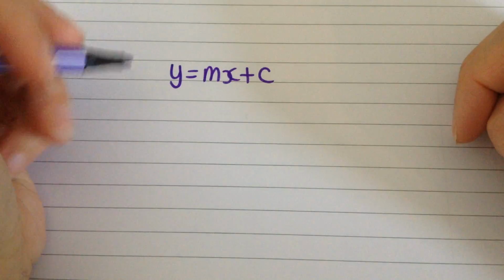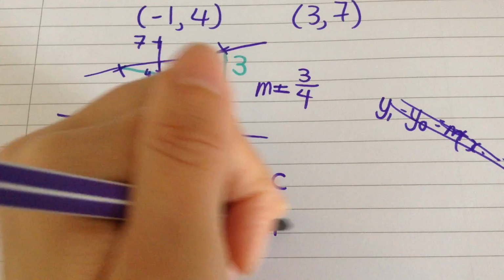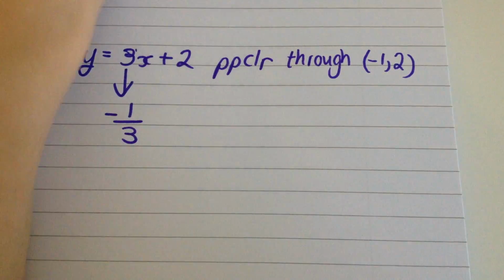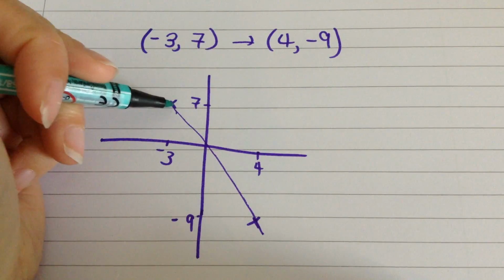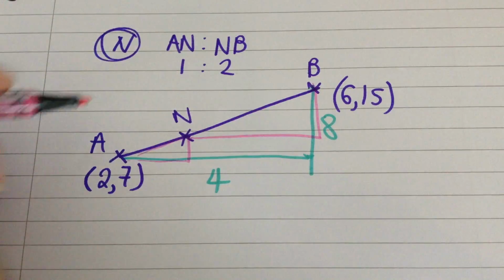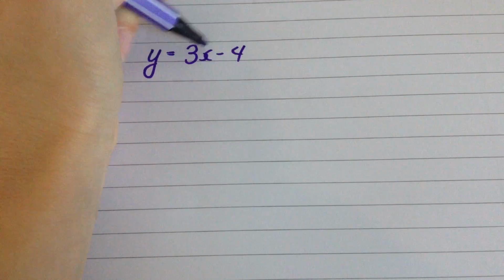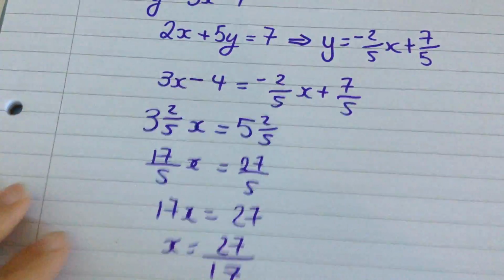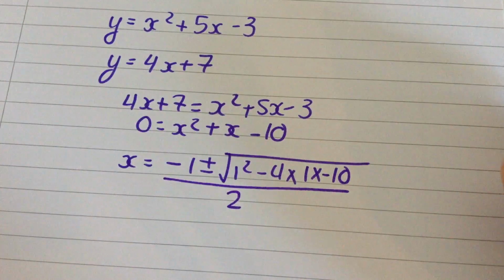Everything you need to know about y=mx+c in 13 minutes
Because 14 minutes would be too long.